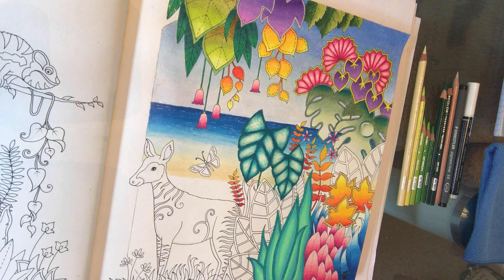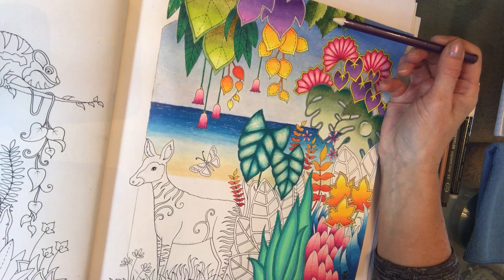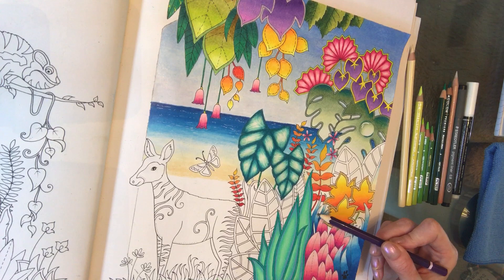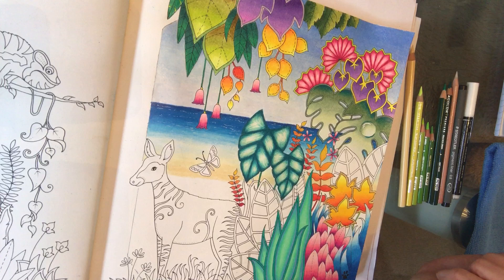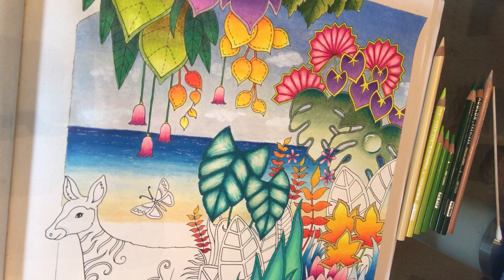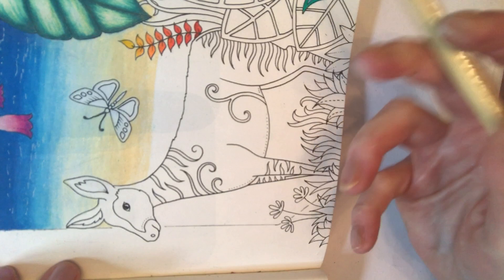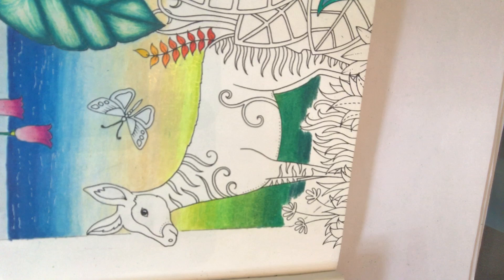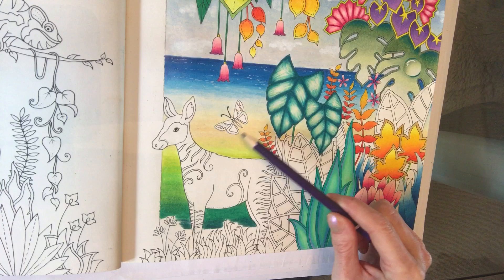Tutorial 5 Johanna Basford Magical Jungle - sky, clouds, grassy background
Claire Holoway Johanna Basford Magical Jungle colouring book. Tutorial #5 Sky, Clouds & Grassy Background.